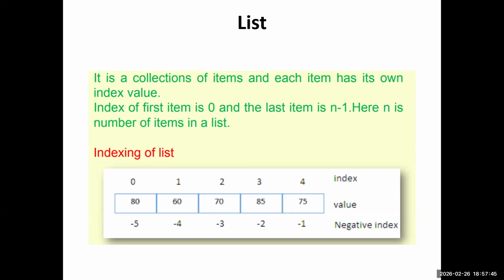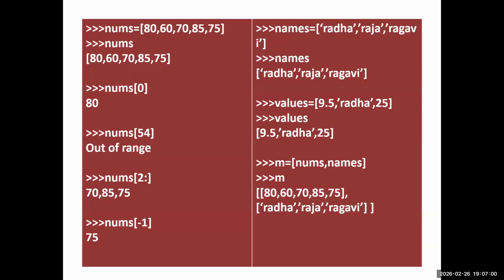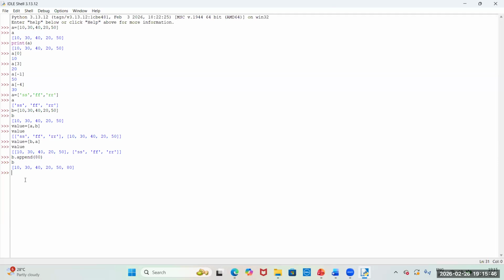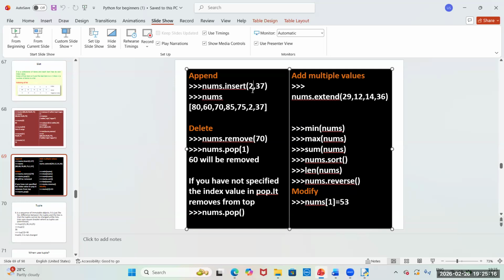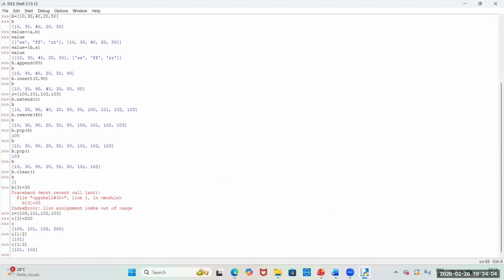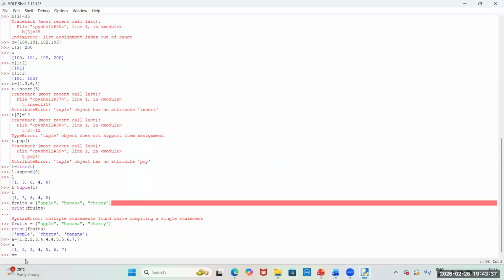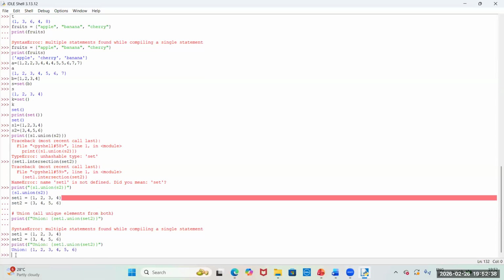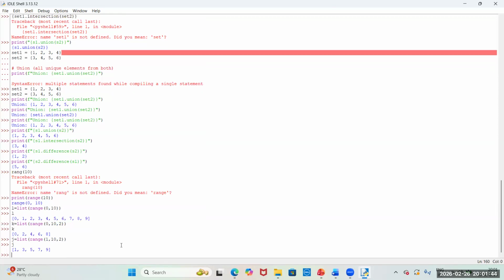Python Programming Tutorial in Tamil | Class 3 | Python Operators Explained | Arithmetic, Comparison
🐍 Welcome to Python Programming Class 3!

In this class, you'll learn Python Operators in Tamil with practical examples. Operators are essential for writing Python programs and solving real-world problems.

📚 Topics Covered:
✅ Arithmetic Operators
✅ Assignment Operators
✅ Comparison Operators
✅ Logical Operators
✅ Identity Operators
✅ Membership Operators
✅ Bitwise Operators (Introduction)
✅ Operator Precedence

🎯 Suitable For:
✔ Beginners
✔ School Students
✔ B.Sc Computer Science
✔ BCA
✔ MCA
✔ BE/B.Tech
✔ Job Seekers

Python Operators
Python Class 3
Python Tutorial Tamil
Python Programming Tamil
Arithmetic Operators Python
Comparison Operators Python
Logical Operators Python
Assignment Operators
Identity Operators
Membership Operators
Bitwise Operators
Python Course Tamil
Python Full Course
Learn Python
Python Beginners